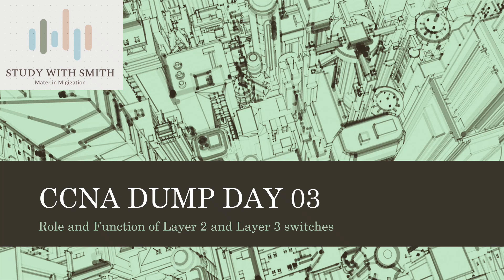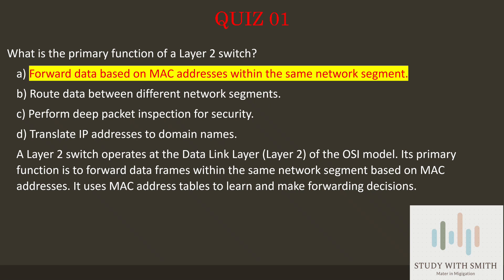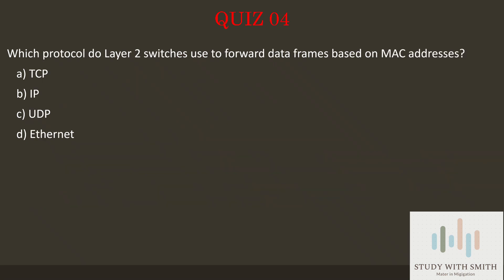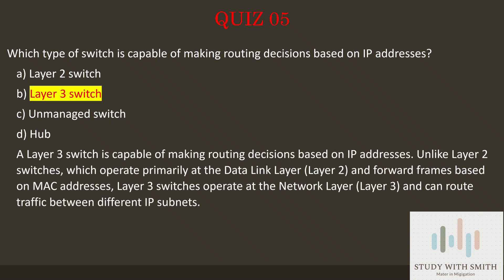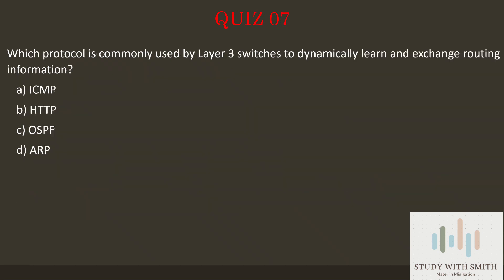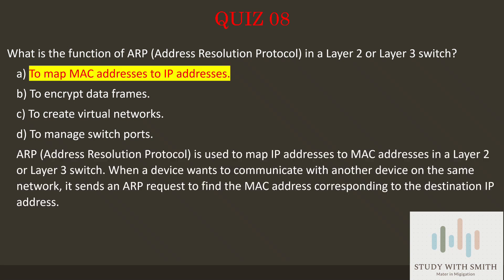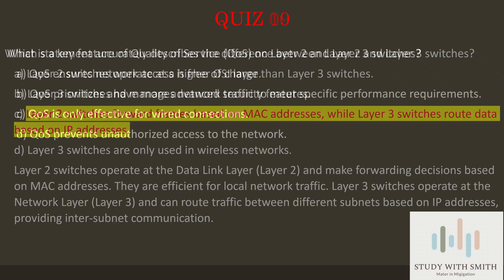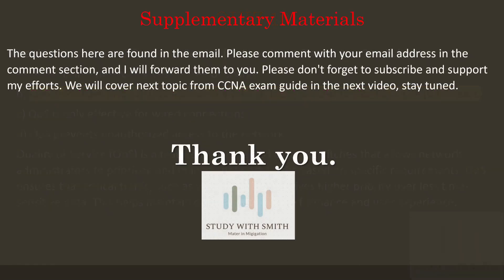CCNA 200-301 full course | Dump Questions | Day 03 | CCNA 200-301 Complete Dump Questions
In this video we’ll take a look at CCNA Exam v1.0 (CCNA 200-301) topics related questions. So, today’s is:
1.1.b Layer 2 and Layer 3 switches
Below questions are covered with detailed explanation of each answer:
1. What is the primary function of a Layer 2 switch?
2. Which OSI model layer does a Layer 3 switch primarily operate at?
3. What is the primary advantage of a Layer 3 switch over a Layer 2 switch?
4. Which protocol do Layer 2 switches use to forward data frames based on MAC addresses?
5. Which type of switch is capable of making routing decisions based on IP addresses?
6. What is the purpose of VLANs (Virtual LANs) in networking?
7. Which protocol is commonly used by Layer 3 switches to dynamically learn and exchange routing information?
8. What is the function of ARP (Address Resolution Protocol) in a Layer 2 or Layer 3 switch?
9. Which statement accurately describes the difference between Layer 2 and Layer 3 switches?
10. What is a key feature of Quality of Service (QoS) on Layer 2 and Layer 3 switches?